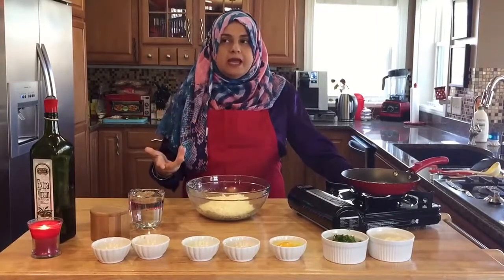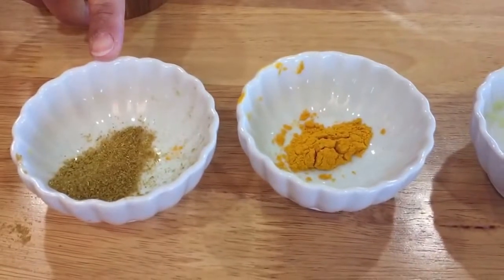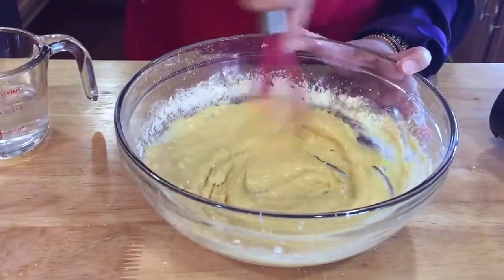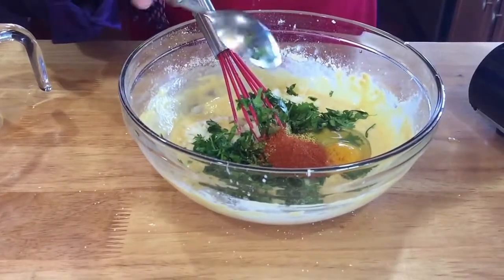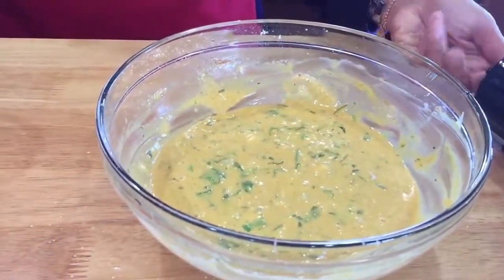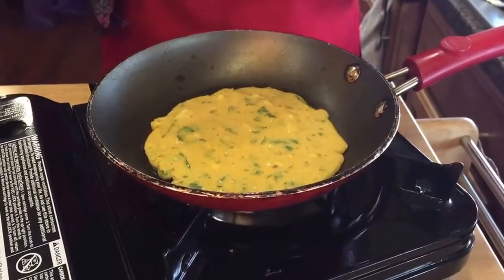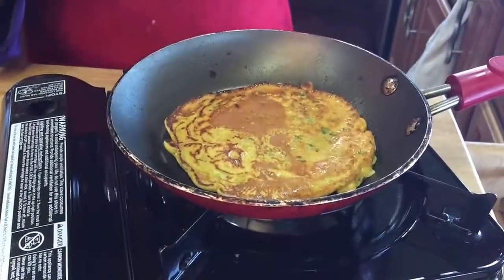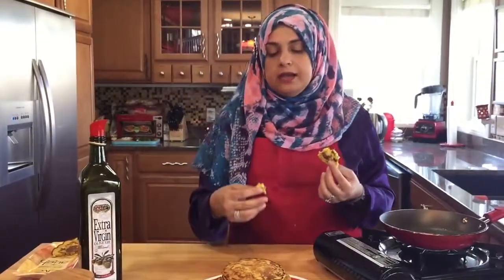Pudla A Savory Gluten Free Pancake high in Protein with Raihana's Cuisines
These are really tasty and easy savory pancakes that can be customized with your own veggies and it is also gluten free, hope you all give this a try!  Goes well with chutney and a cup of tea!
Ing:
1 cup chickpea flour or Besan
3 tbs of finely chopped onions
3 tbsp of finely chopped fresh coriander
1 egg or substitute with 3 tsp of yogurt
1/2 tsp lemon pepper
1/2 tsp chilli powder
1 tsp fresh ginger and garlic
1/2 tsp of turmeric
1/2 tsp cumin and coriander powder
salt to taste
Little olive oil to pan fry these
little water to make the mixture that resembles pancake batter
Method:
In a big bowl add the chick pea flour and then start adding a little water at a time and stirring at the same time till it's nice and smooth.
Once you have an nice batter start adding all the ingredients and mix well, make sure your mixture is nice and smooth, warm up a frying pan and add very little olive oil once it's nice and hot add the mixture in a round shape and cook the one side until it's nice and brown on the bottom and the top will have some bubbles on it and the edges will get a little dry and this time flip the pancake and cook on the other side till you see the other end nice and brown.  This can be enjoyed with a great chutney!
Makes about 5